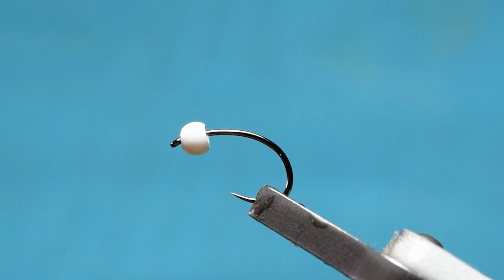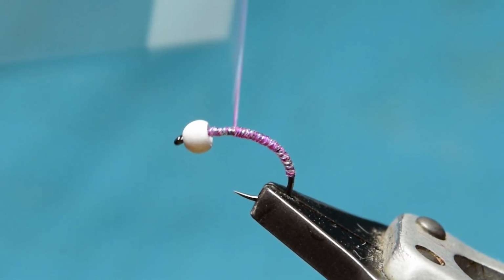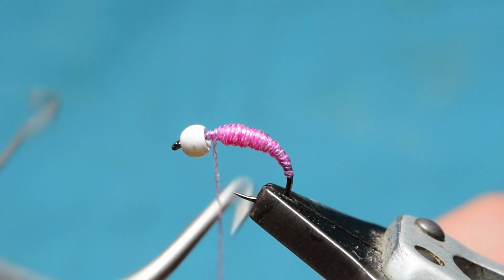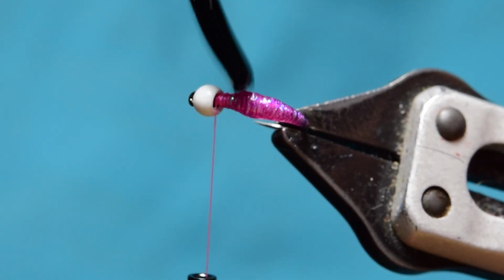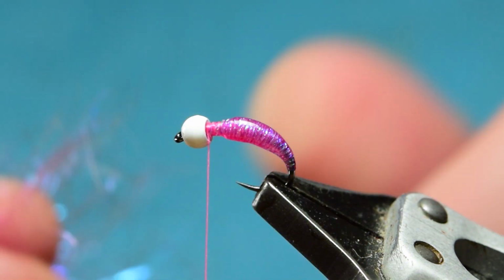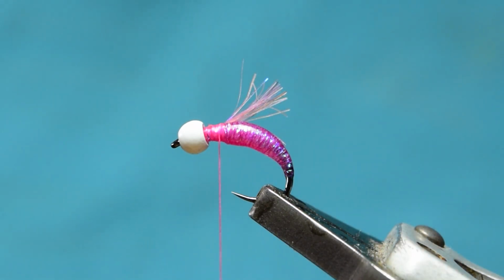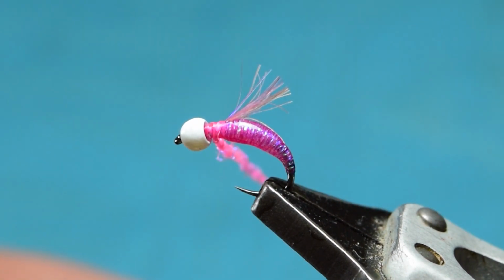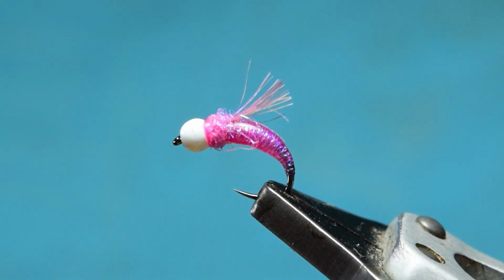Fly Tying The Purple Ghost AP Fly Tying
Hi Folks and welocme to my Channel, i hope you enjoy your stay and learn something new.

Tight Lines

AndyPandy